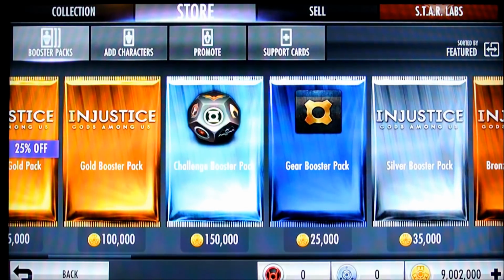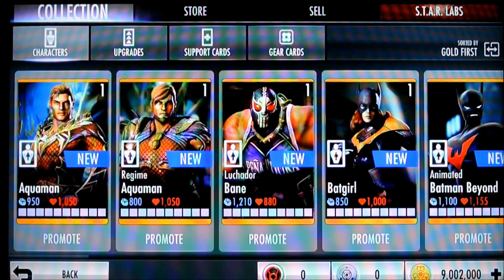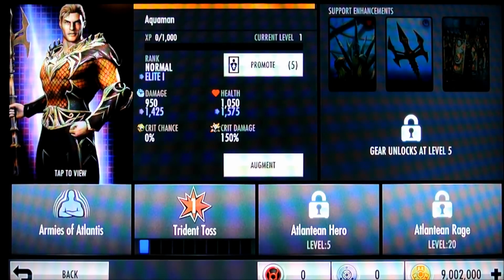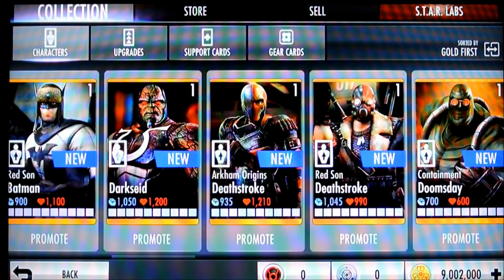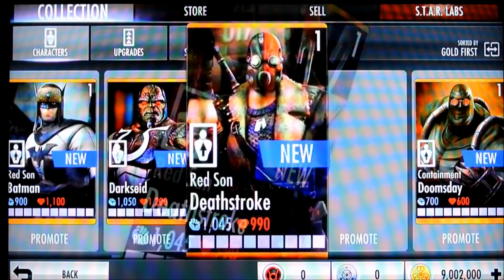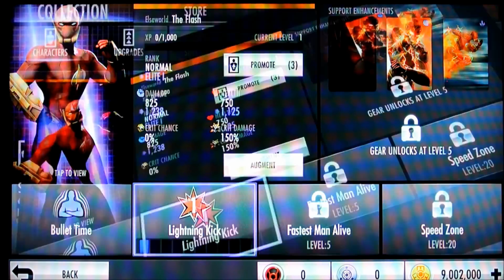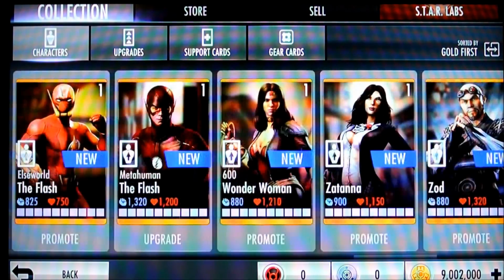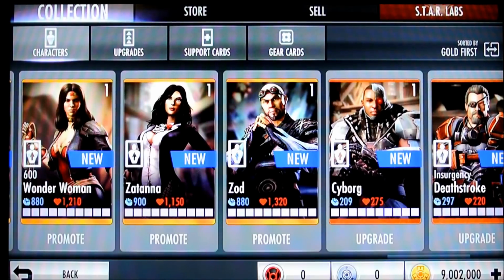Injustice GAU: Opening 100 Challenge Packs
What's in the Challenge Packs?  That's what we answer in this video.

If there's a moral to the story, it's that you're going to be spending a lot of credits to max elite a challenge character that you missed.

Music is Heading West by Audionautix

Fifteen million credits maxed out only one character (Blackest Night Batman),and one character was E VI (600 Wonder Woman).  No one else had enough copies for higher than E IV.  So if you're looking for one  particular character, be prepared to spend a lot more than 15 million.

Here's the final tally:
6 x Aquaman
3 x Regime Aquaman
4 x Luchador Bane
5 x Batgirl
3 x Animated Batman Beyond
8 x Blackest Night Batman
5 x Red Son Batman
4 x Darkseid
2 x AO Deathstroke
5 x Red Son Deathstroke
5 x Containment Suit Doomsday
4 x John Stewart Green Lantern
5 x Regime Killer Frost
5 x Martian Manhunter
4 x Regime Raven
5 x Mortal Kombat Scorpion
4 x Mortal Kombat X Scorpion
2 x Boss Solomon Grundy
2 x Static
2 x Godfall Superman
7 x 600 Wonder Woman
4 x Elseworld The Flash
4 x Zatanna
2 x Zod